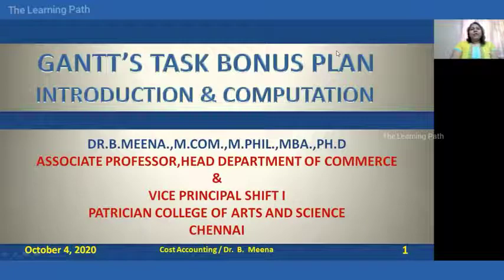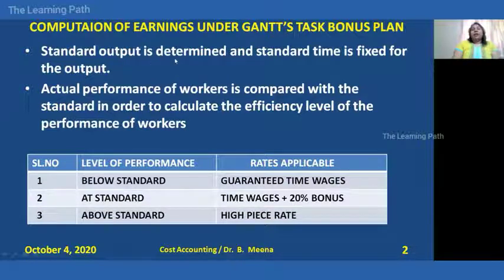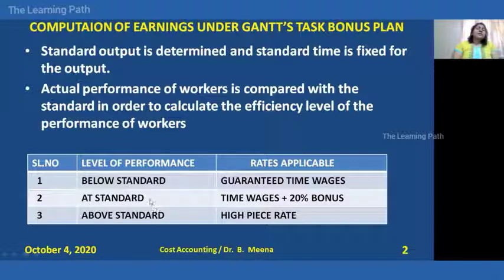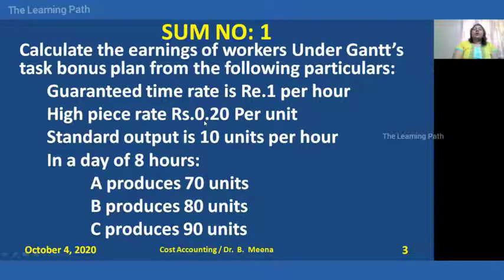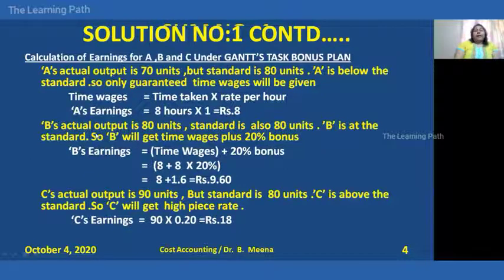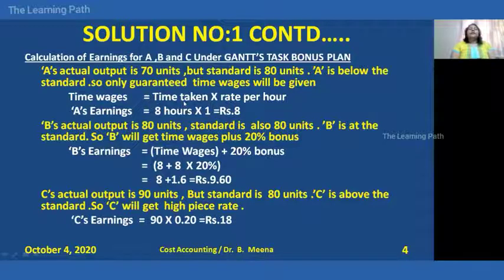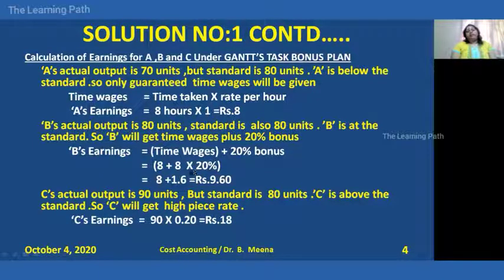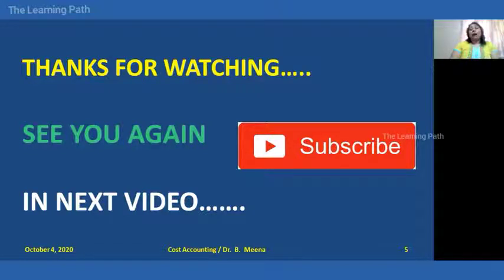Remuneration & Incentives #5 - Gantt's Plan in English | The Learning Path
This video explains about Remuneration & Incentives in Gantt's Task Bonus Plan.